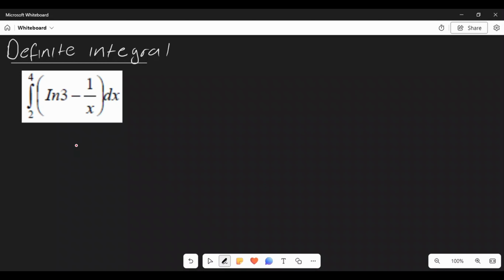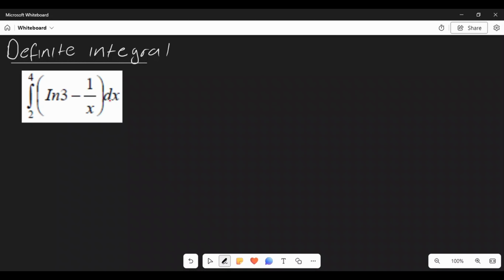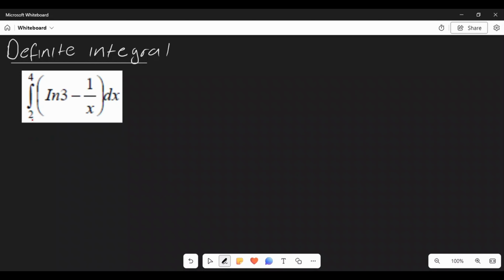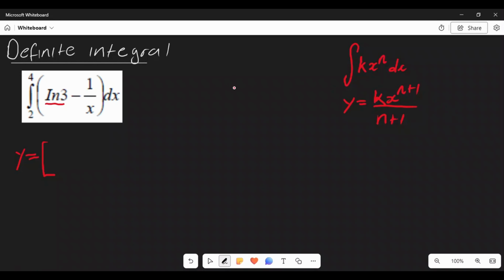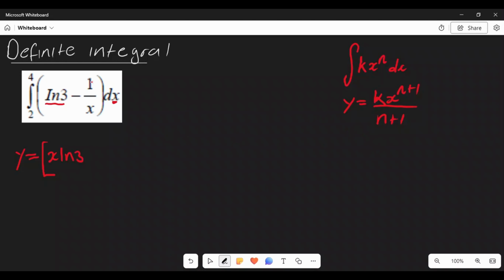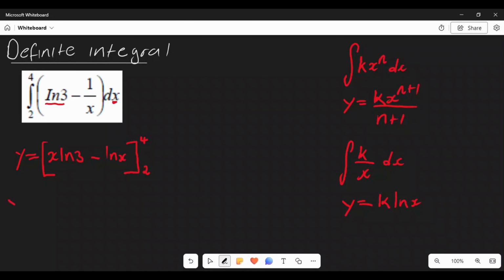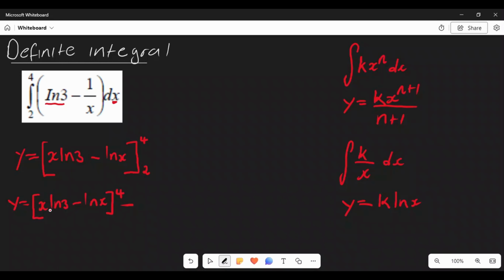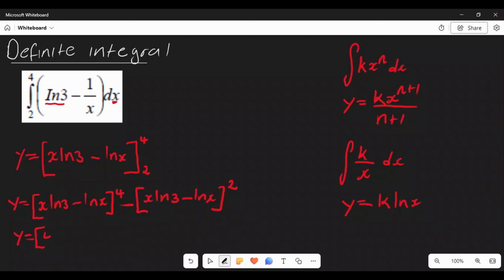Power Rule Definite Integral | Easiest Method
We Evaluating the value of the definite integral with use of power rule and natural rule integrals